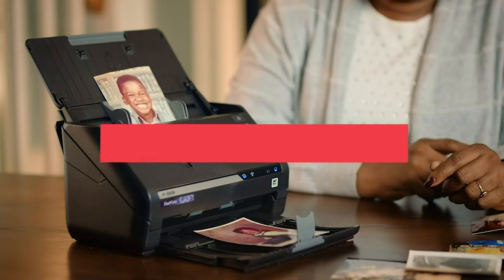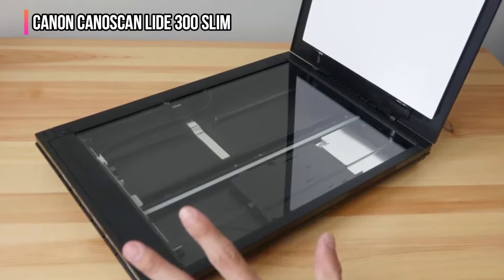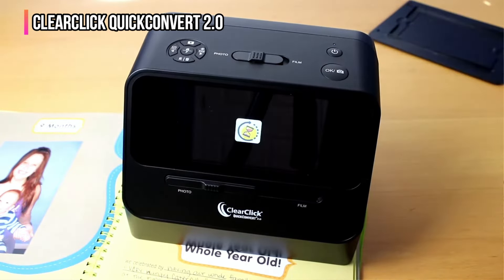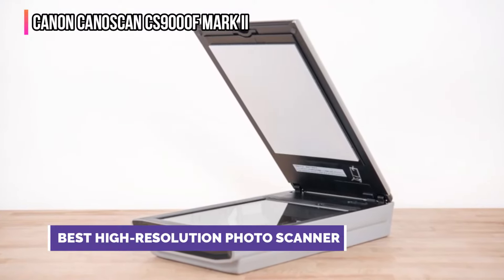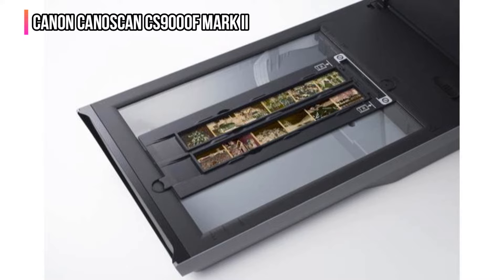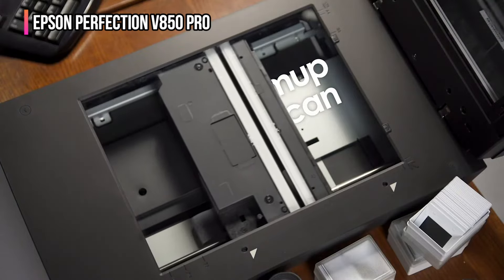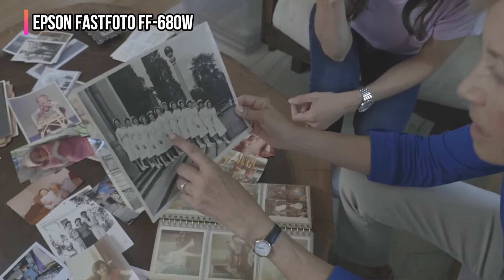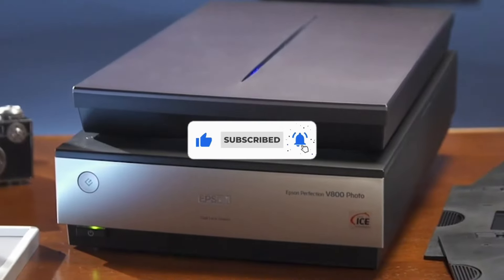Best Photo Scanners 2025 [watch before you buy]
✅Here are our recommendations for the Photo Scanners you can buy in 2025:

► 5. Canon CanoScan LiDE 300 Slim
► 4. ClearClick QuickConvert 2.0
► 3. Canon CanoScan CS9000F Mark II
► 2. Epson Perfection V850 Pro
► 1. Epson FastFoto FF-680W

We have just laid out the top 5 best Photo Scanners of 2025. In 5th place is the Canon CanoScan LiDE 300 Slim, our pick for the best budget photo scanner. In 4th place is the ClearClick QuickConvert 2.0, our pick for the best photo scanner for prints, slides and negatives. In 3rd place is the Canon CanoScan CS9000F Mark II, our pick for the best high-resolution photo scanner. In 2nd place is the Epson Perfection V850 Pro, our pick for the best flatbed photo scanner. In 1st place is the Epson FastFoto FF-680W, our pick for the best overall Photo Scanner.

So let's look at the best available Photo Scanners and find the perfect one for your needs.